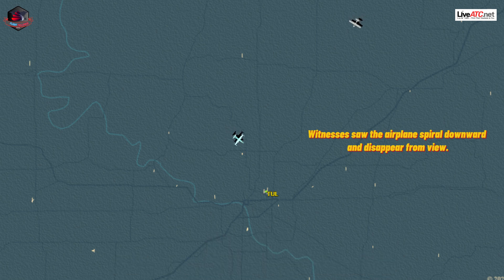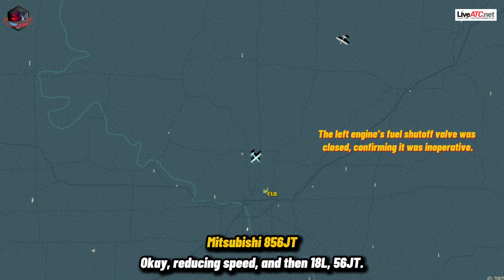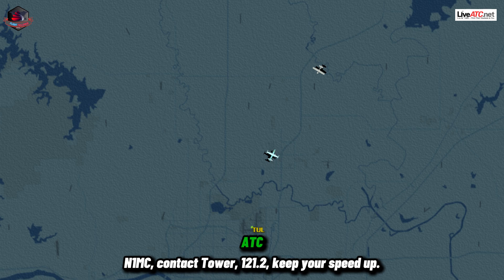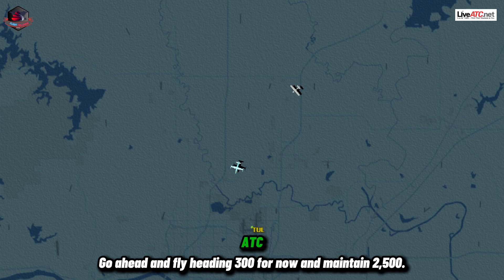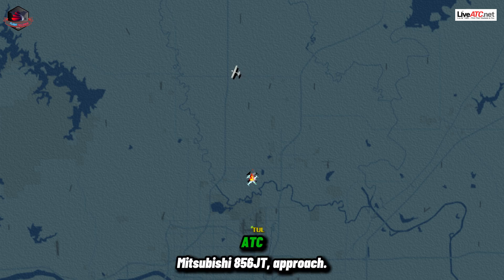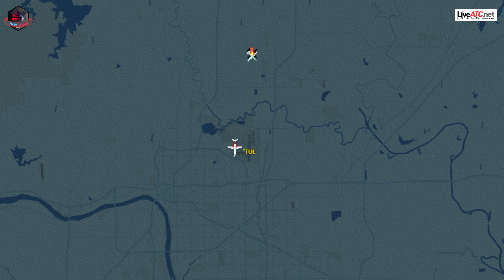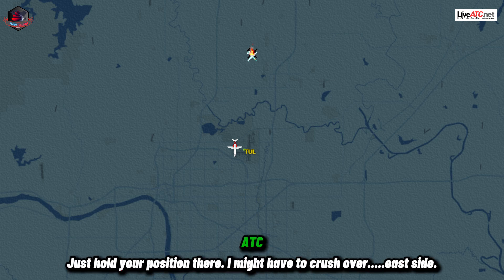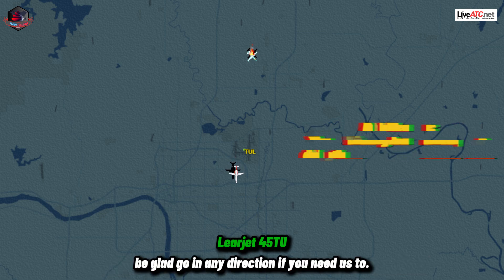Fatal Twin-Engine Aircraft Crash Following single Engine Failure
Time: 15:46
Type: Mitsubishi MU-2B-25
Owner/operator: Private
Registration: N856JT
Fatalities: 1
Occupants: 1
Departure airport: Salina, KS (SLN)
Destination airport: Tulsa, OK (TUL)

Narrative:

Radar and air traffic control communications indicated that the Mitsubishi MU-2B-25 was operating normally, following a nominal flightpath from takeoff through the initial approach phase. However, the airplane overshot the extended centerline of the landing runway, deviating to the east and left of course by approximately 0.2 nautical mile before briefly tracking back toward the centerline. Subsequently, the airplane entered a 360-degree left turn east of the centerline at an altitude far below what would be expected for a nominal flightpath or intentional maneuvering flight, considering the airplane's distance of about 5 miles from the airport.

During the sustained left turn, which was tracking away from the airport, the controller queried the pilot. The pilot stated he had a "control problem" and subsequently mentioned a "left engine shutdown." This was the last communication received from the pilot. Witnesses reported seeing the airplane spiral toward the ground and disappear from view.

An examination of the wreckage revealed that the landing gear was extended, the flaps were set to 20 degrees, and the left engine propeller blades were feathered. Additionally, the left engine's fuel shutoff valve was in the closed position, consistent with the engine being inoperative. However, the airplane was not configured in accordance with the airplane flight manual's engine shutdown and single-engine landing procedures, which prescribe a clean configuration with flaps set to 5 degrees at the beginning of the final approach descent and landing gear retracted until landing is assured. Thermal damage to the cockpit instrumentation precluded determining the preimpact positions of the fuel control and engine switches.

The investigation determined that the airplane was properly certified, equipped, and maintained in accordance with federal regulations. Recovered components showed no evidence of preimpact structural, engine, or system failures. Additionally, the pilot was properly certificated and qualified under federal regulations, including Special Federal Aviation Regulation (SFAR) No. 108, which is required for MU-2B pilots. The pilot had recently completed SFAR No. 108 training in Kansas and was returning to Tulsa at the time of the accident. He had logged about 12 hours of total flight time in the airplane make and model, and the accident flight was his first as a solo pilot in the aircraft. No evidence was found of any preexisting medical or behavioral conditions that might have adversely affected the pilot’s performance on the day of the accident.

Aircraft performance calculations indicated that the airplane should have been flyable in a one-engine-inoperative condition. Day visual meteorological conditions at the time of the accident further ruled out spatial disorientation as a factor. Therefore, the available evidence suggests that the pilot did not appropriately manage the one-engine-inoperative condition, resulting in a loss of control from which recovery was not achieved.

The airplane was not equipped, nor required to be equipped, with any crash-resistant recording devices. While radar data and air traffic control communications were available to analyze the airplane’s altitude, flightpath, and estimated motions (pitch, bank, yaw attitudes), the exact movements, trim state, and other performance details (such as power settings) remain unknown. Additionally, the lack of recording devices meant the pilot's control inputs, system manipulations, and other actions could not be determined.

The absence of critical data significantly increased the difficulty of determining the specific causes of the accident. As a result, it was not possible to establish the reasons for the left engine shutdown and subsequent loss of control.

Probable Cause:

The pilot's loss of airplane control during a known one-engine-inoperative condition. The reasons for the loss of control and engine shutdown could not be determined due to the absence of crash-resistant recorders and the lack of evidence of any malfunction that would have precluded normal operation.